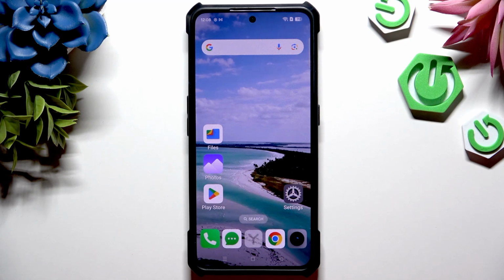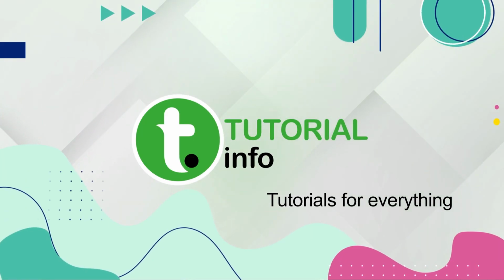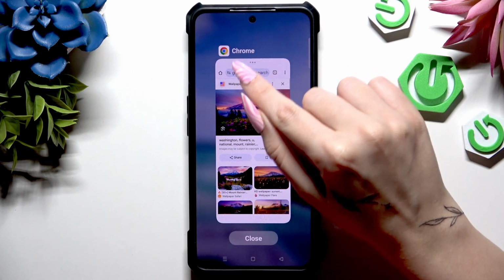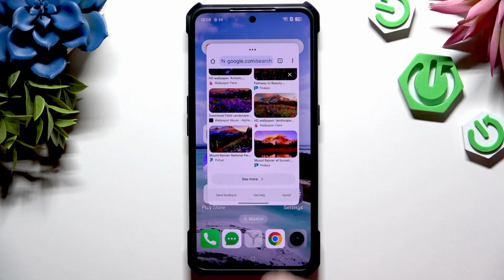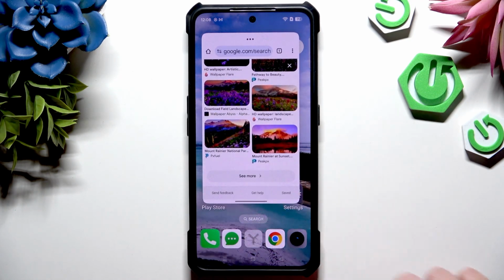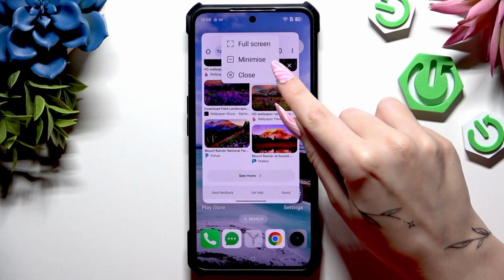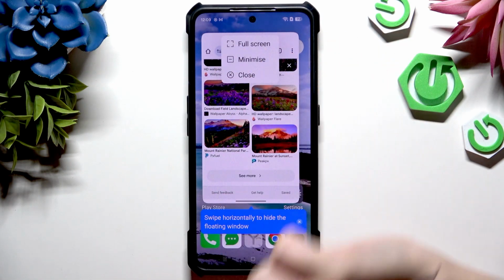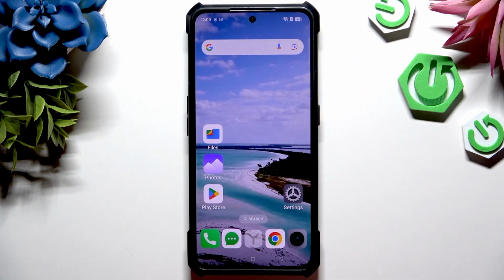REALME GT3 – How to Open Apps in Pop Up View (Floating Windows)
Learn how to use Pop Up View (Floating Windows) on your REALME GT3 to multitask and manage your apps more efficiently. In this video, we show you step-by-step how to open any app in a floating window, move and resize it, and access extra options like minimizing to a bubble or switching to full screen. Discover how to make the most of your REALME GT3’s multitasking features and enjoy a smoother, more flexible user experience. Whether you want to chat, browse, or use multiple apps at once, Pop Up View makes it easy on the REALME GT3.

How to open apps in Pop Up View on REALME GT3?
How to use floating windows on REALME GT3?
How to minimize or resize apps in Pop Up View on REALME GT3?

0:00 Introduction
0:07 Launching an app for Pop Up View
0:18 Opening app in Floating Window
0:30 Moving and resizing the floating window
0:40 Exploring Pop Up View options
0:49 Minimizing to bubble
1:05 Switching to full screen or closing